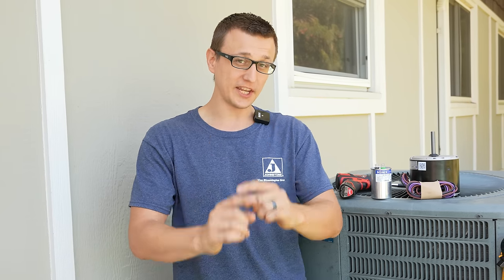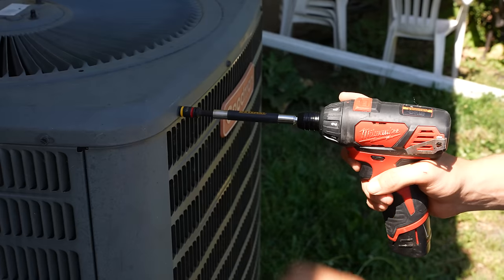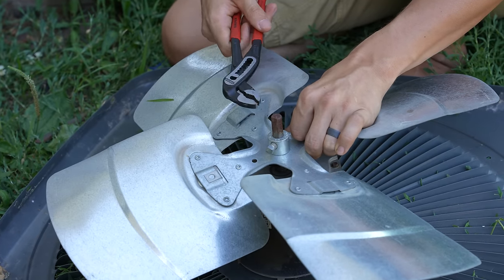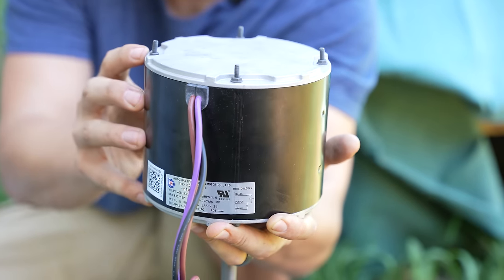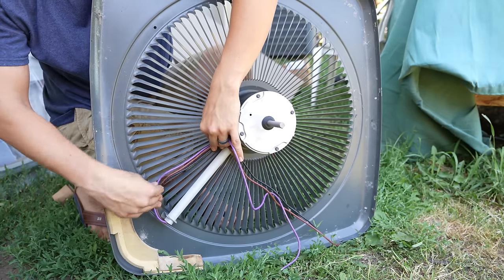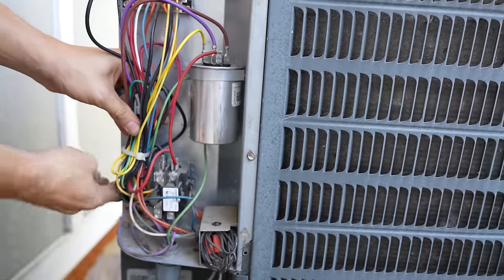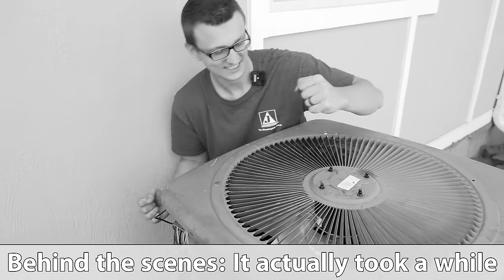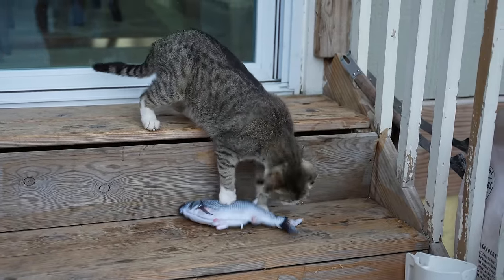How To Replace Air Conditioner Condenser Fan Motor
How to replace HVAC  air conditioner condenser fan motor. In this video I replace the condenser fan motor on a Goodman heat pump and as I am doing that I explain the whole process step by step and point out things to look out for. Every fan mo tor replacement will be slightly different but watching this video will really help with the overall knowledge of how to replace one of these air conditioning fan motors. I also provide some miscellaneous tips on how to make your life easier when doing a motor install. After the long video you will also be rewarded with a video of a fish slapping a cat. Enjoy!